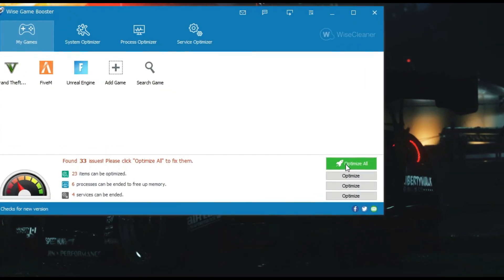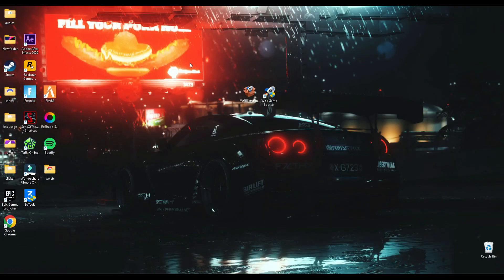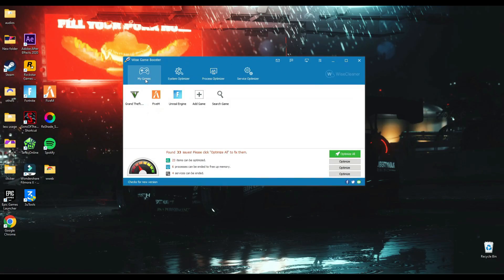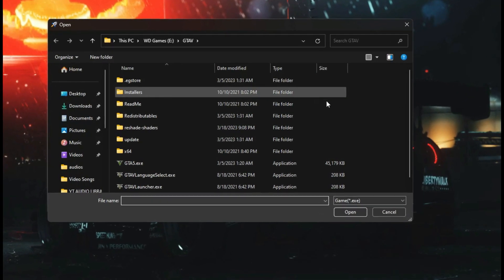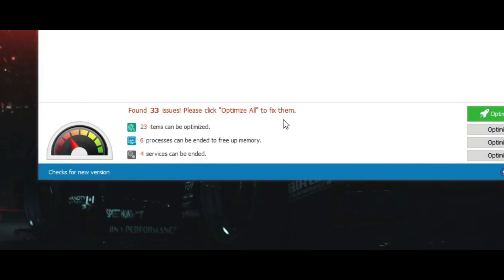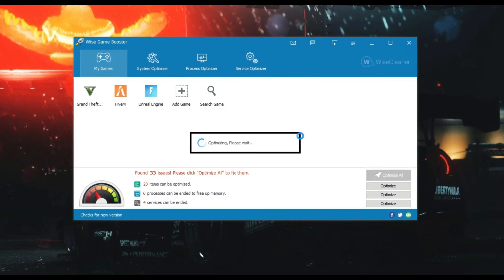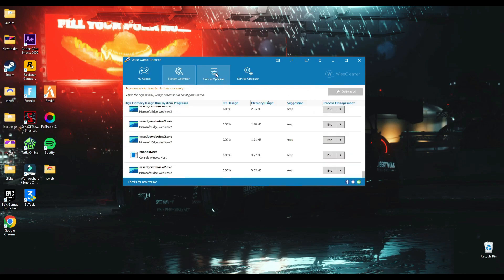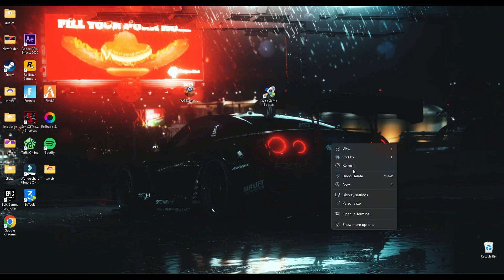This New Game Booster *TOOL* is MIND BLOWING 🤯!!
RAM:   16 GB ddr4 3200 MHz
GPU:   Zotac 1660 Super APM Edition
Moniter: Reddragon 165 Hz
Power supply: 700 w
SSD: 256GB
HDD: 3TB
Casing: 1st Player D3A DK
Keyboard: Razer BlackWidow Ultimate Stealth
Mouse: HP Omen 600
Window 11